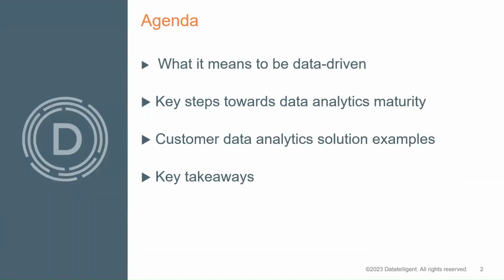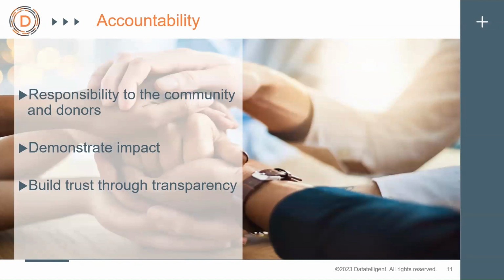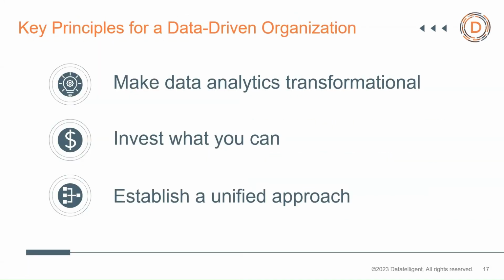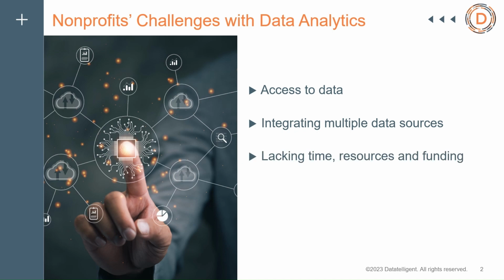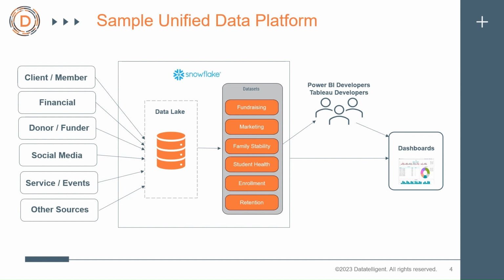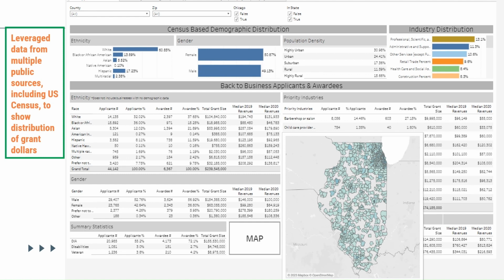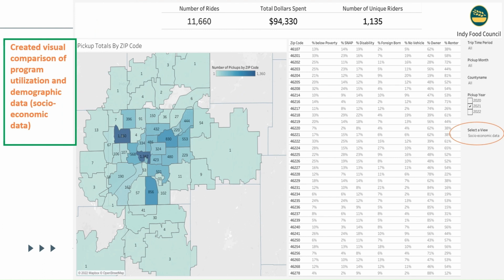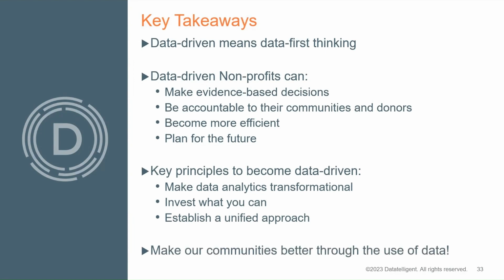Unlocking the Power of Data Webinar